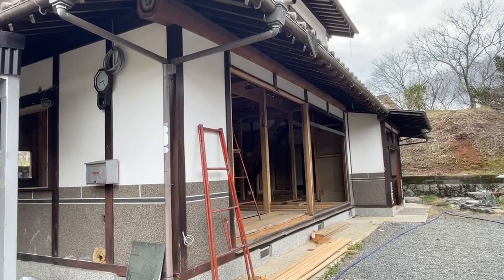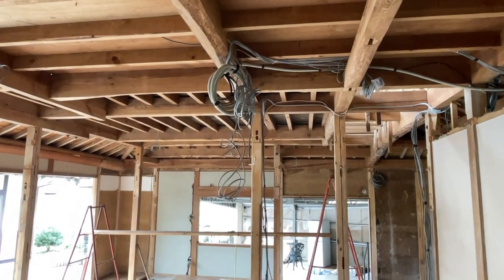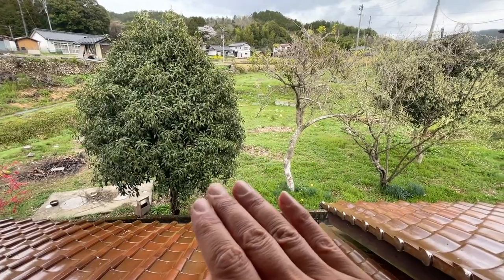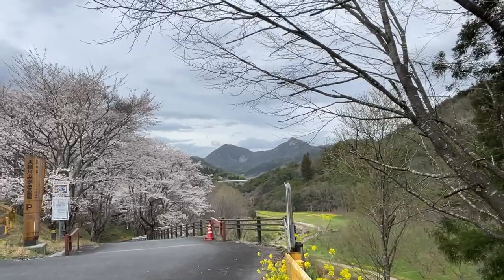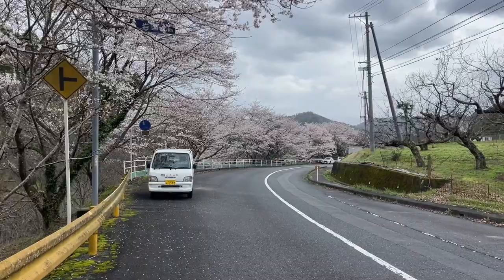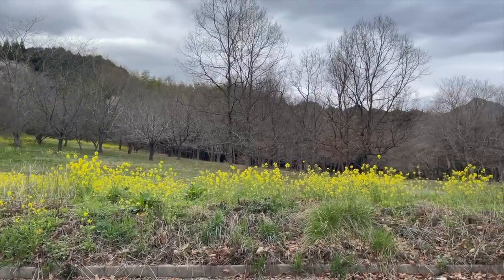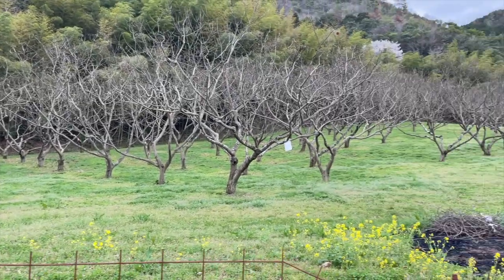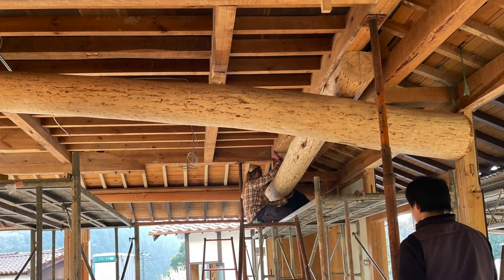Removed Windows in Our Abandoned House in Japan - Akiya Purchase and Renovation in Rural Japan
In this video I give an update of our Japanese house in the countryside.  The widows are being removed and our carpenter is preparing to install two huge beams utilizing traditional Japanese woodworking techniques.

Join us as we breathe new life into this former akiya, exploring the beauty of traditional architecture and the challenges of renovating a house in Japan.

As foreigners living in Japan, we've embraced the opportunity to restore this minka, a symbol of Japan's rich cultural heritage. Learn about the craftsmanship involved in minka construction, from bamboo and earth to straw, and discover how these materials create a harmonious living space.

Our journey began with purchasing this akiya for 5 million yen (approximately $35,000 USD), including not just the minka but also a guest house, storage building, and a generous plot of land with trees. We'll share tips and insights into the challenges and rewards of renovating a traditional Japanese house in the countryside, showcasing the unique blend of history and modern living.
Whether you're a fellow renovator, a lover of Japanese culture, or simply curious about life in rural Japan, our channel has something for you. Let's embark on this journey together and rediscover the beauty of a bygone era, right in the heart of Japan's countryside.

Recommend using “Chrome” as a browser for Japanese to English translation.

Akiya Bank for my area near Iwakuni City and Hiroshima City: Miwa Town in Yamaguchi

Dave provides many links and information Akiya and Komika purchase.

At Akiya Sumai you can search for vacant houses around Japan.

At Ie Ichiba there is a Bulletin board to search vacant houses / Akiya Houses and old buildings in Japan